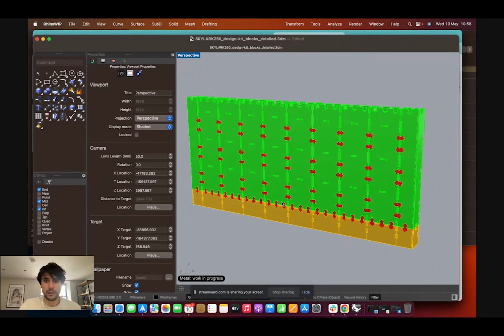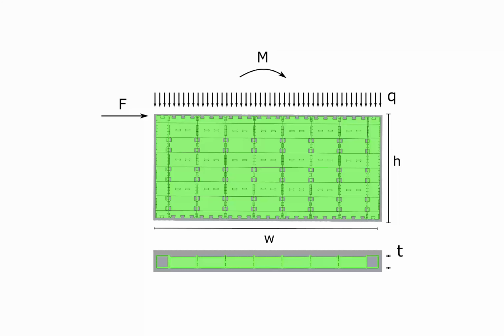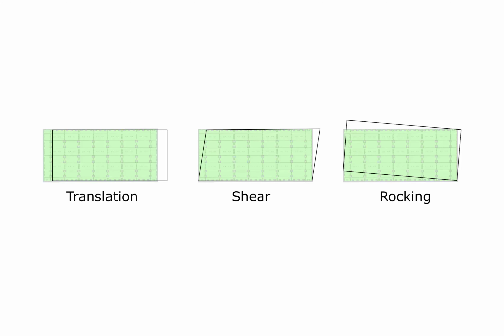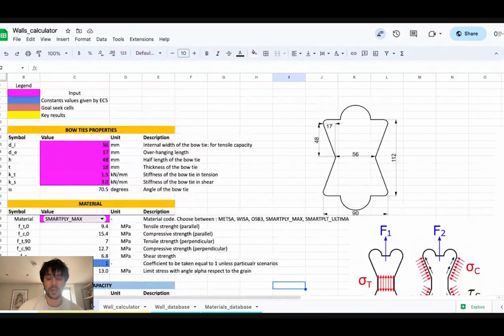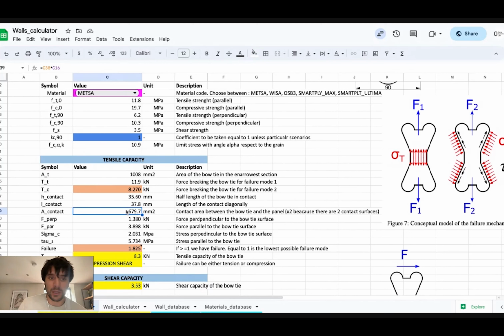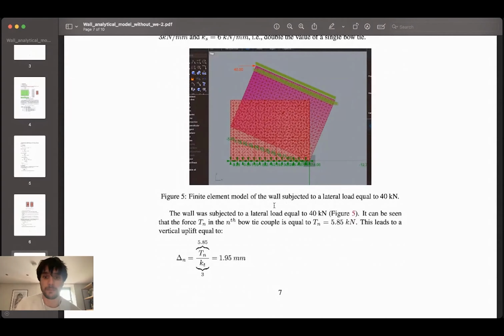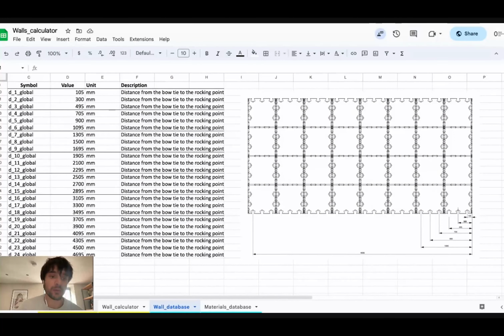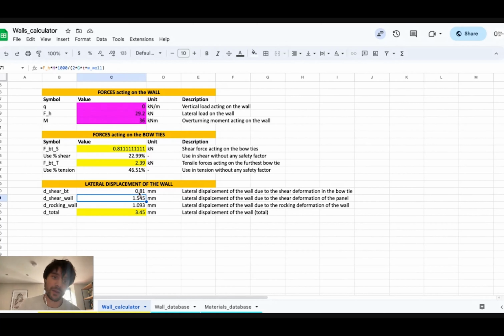How to calculate a WikiHouse wall for lateral forces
00:01:40 - Wall blocks and bow ties
00:03:00 - Wall mechanics
00:11:11 - Bow ties: failure modes
00:13:14 - Bow tie calculations
00:22:35 - Wall calculations